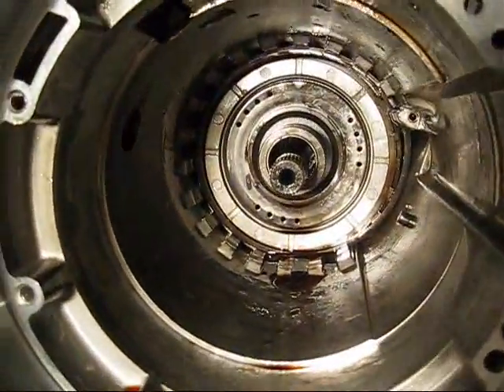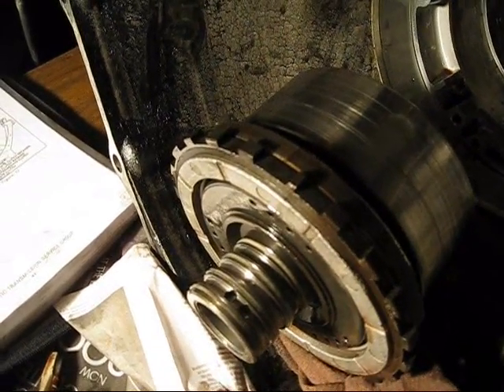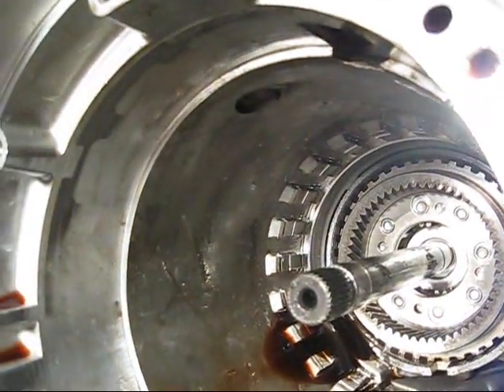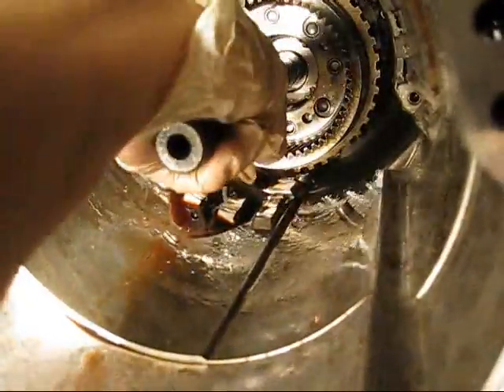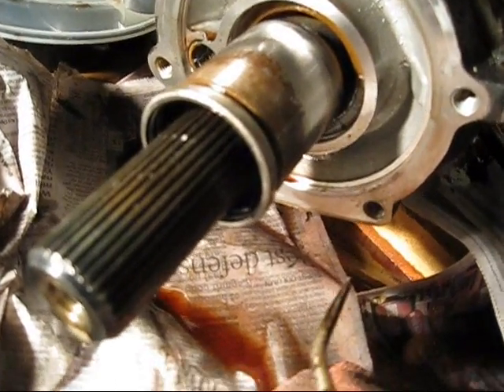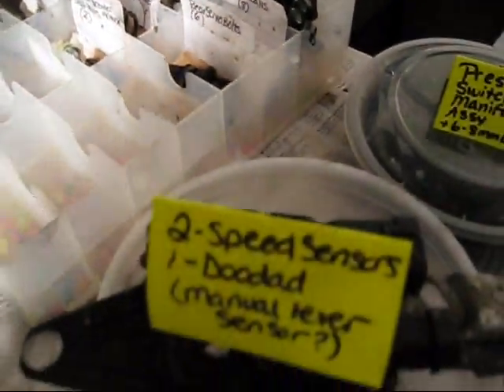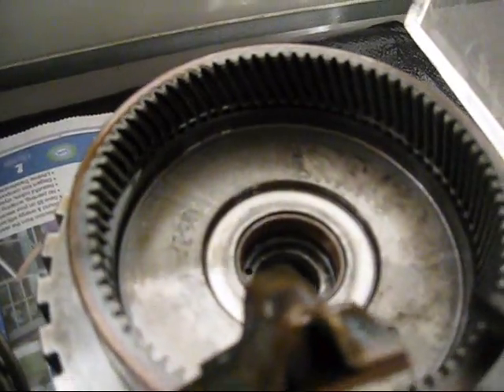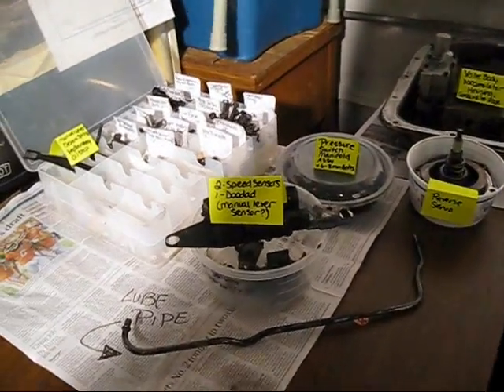4L80E Main Disassembly #4 crop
Amateur learning to rebuild 4L80E transmission...
Making lots of mistakes...
Helpful commsnts welcome!